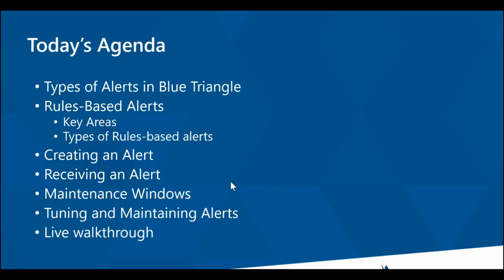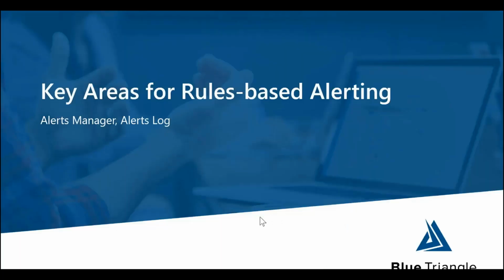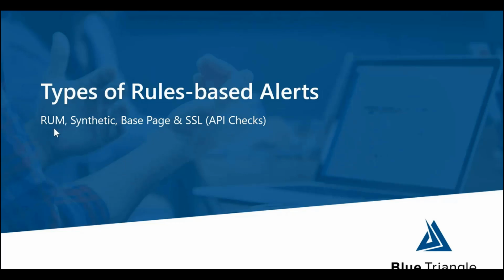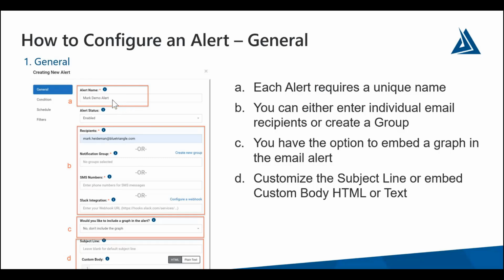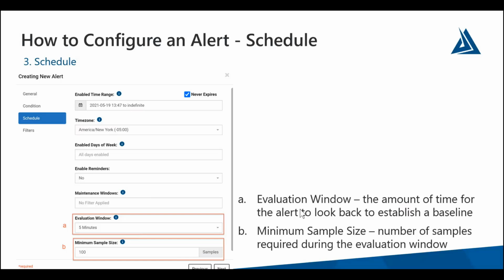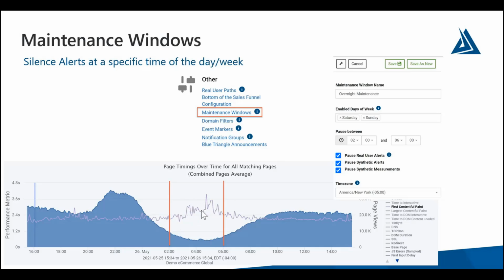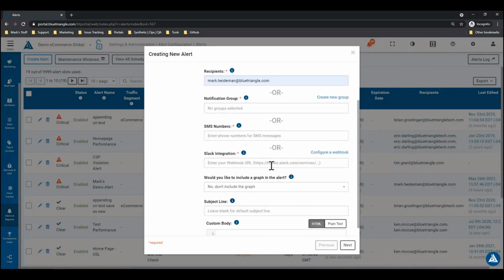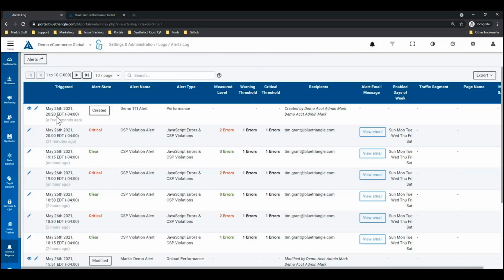Alerts: Configuration and Best Practices